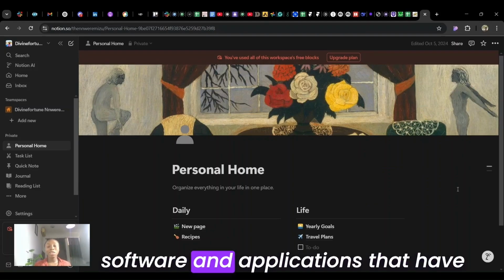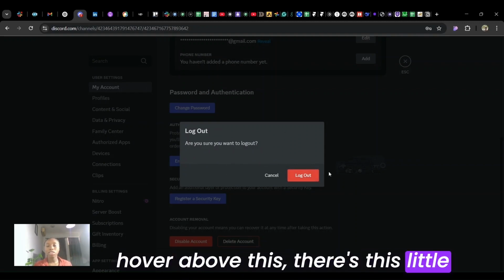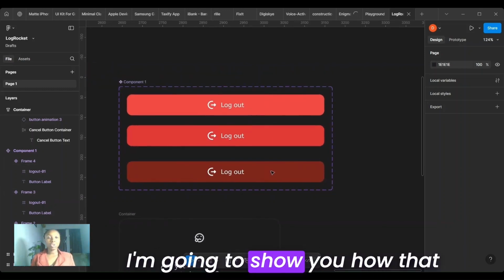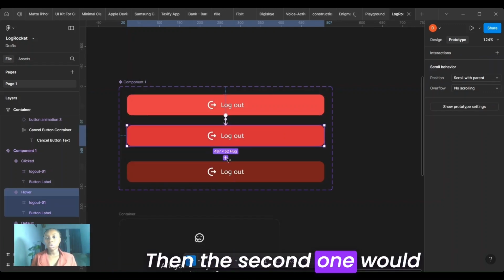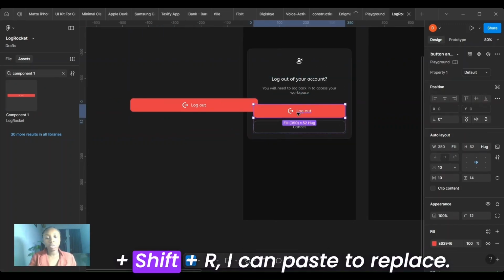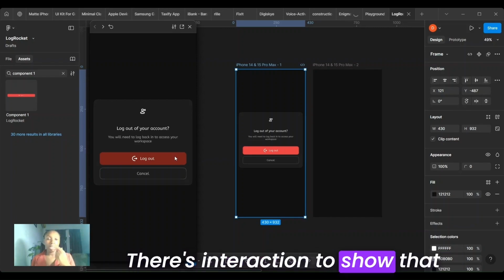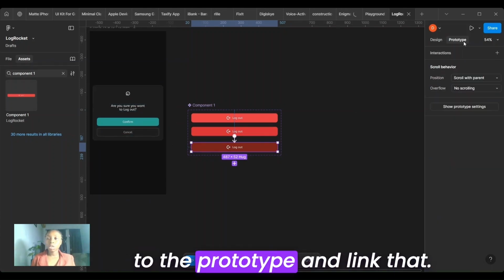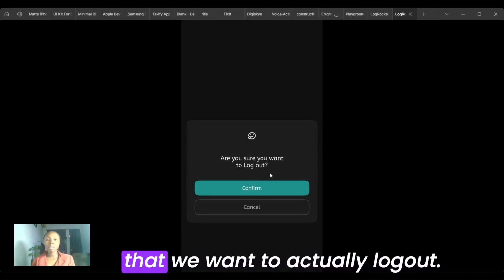How to Design Animated Logout Buttons in Figma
Are you trying to up-level your uxdesign game? Make sure you're doing logout buttons the right way!

📌 In this video, you'll learn best practices for designing a logout button. We'll go over examples of well-designed logout flows from companies like Notion and Discord, and then we'll show a step-by-step tutorial on how to design a good logout button and sequence using Figma!

Time stamps:

00:00 Make better designs with antimated logout buttons in Figma
00:44 Example of good logout button: Notion
01:19 Example of good logout button: Discord
01:57 Creating a logout button in Figma
05:48 Creating a logout confirmation message